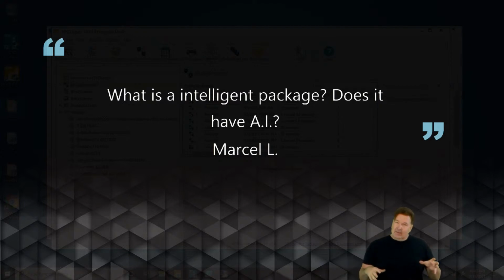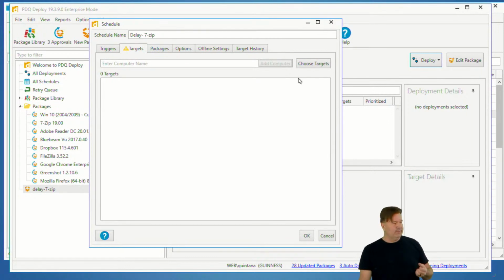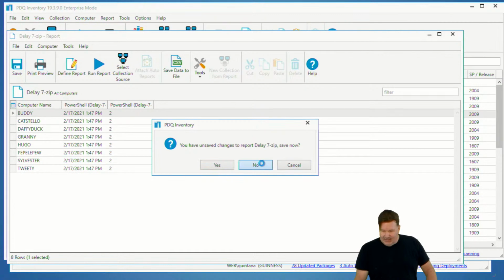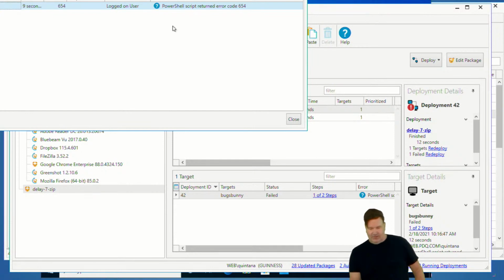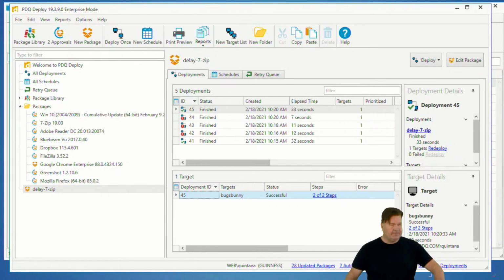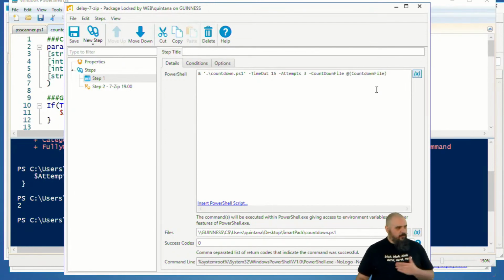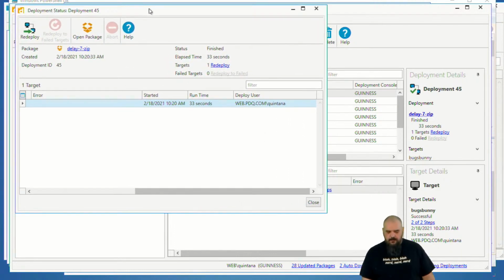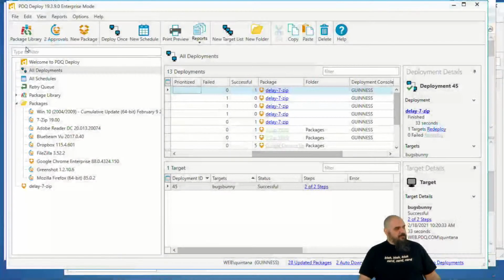🔴Building Intelligent Packages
Question: Wondering if there are plans to add the ability to remove steps from the Package Library packages. For instance, I want Edge to always be up to date, but all the steps are greyed out. 11:23

Question: Would it be any advantage or disadvantage to using a registry key instead of file to keep up with the number of attempts? 12:49

Question: Love the idea of users being able choose whether or not they want the installation to occur. Is there anyway to make the pop-up they get look more like a legitimate message (not just a generic message they usually ignore) with icons or images? Thanks guys love the webcasts! 20:06

Question: Reading the script now.  Have you thought about adding another parameter (like attempts\timeouts)  to name the software?  That way the user knows what is being updated. 21:06

Question: What if the local user does not have the admin rights to install apps? 27:05

Question: Is it possible to allow a package from the library to continue instead of stopping if an installation failed? This would be useful for multiple nested package installation. 27:36

Question: Is it practical to scan a target during a deployment step because a later step in the package may be dependent on Collection membership? Just trying to build more smarts into my package. 28:21

Question: Speaking about pre-build  packages, do you know why Google Chrome Enterprise install in the ProgramFiles location instead of Program files (x86) even your computer is 64bit. 29:36

Question: Hi, I love PDQ but my organization is getting big,  It is any way I can assign a group of users to just deploy software. I will need some traceability as well. Thanks GPD. 30:13

Question: We have a large system ( 10700 + computers ). is there server hardware recommended limit, as well as best practices for the number of installs and scans at one time to get through scans and deployments without dragging down the system? 32:05

Question: Any chance you'll ever add the ability for us to make our own custom packages that work like yours do where a new version automatically updates any computers that have a previous version without having to mess with schedules and such? 33:31

Question: Hi Can we create a package for fonts in pdq, which will be installed by install step instead of creating script via cmd or ps. 34:59

Question: Is there any intelligence for fail over with central server? 35:44